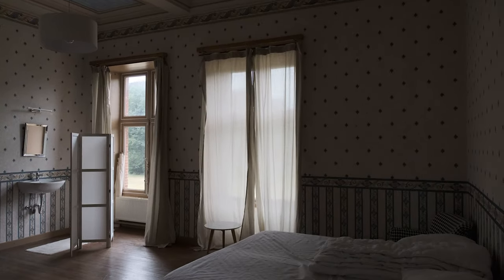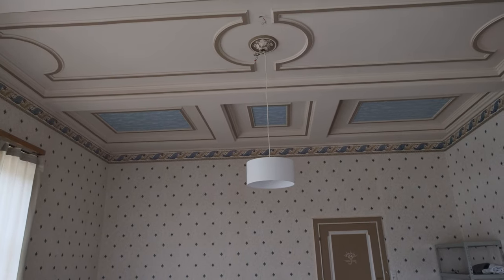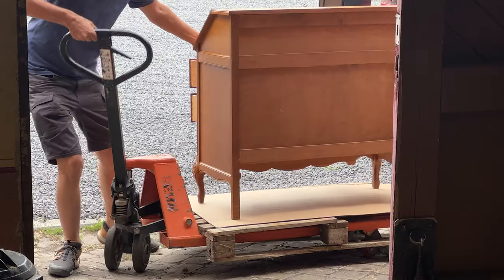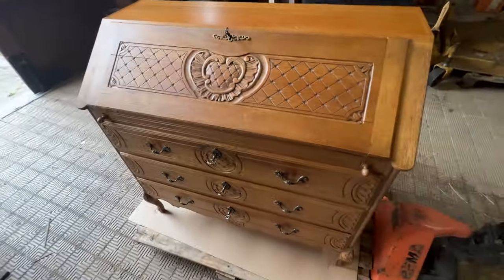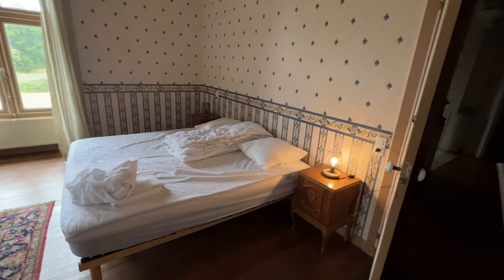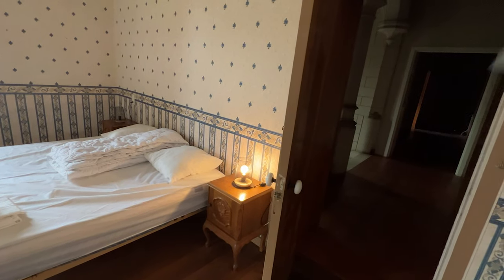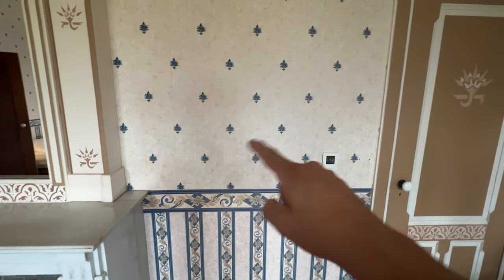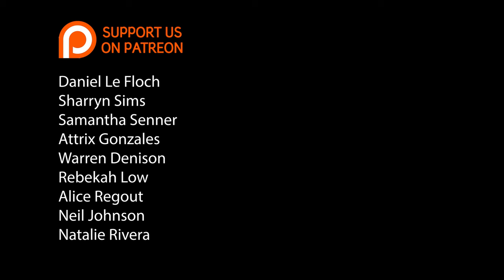Renovating a new room in the Castle